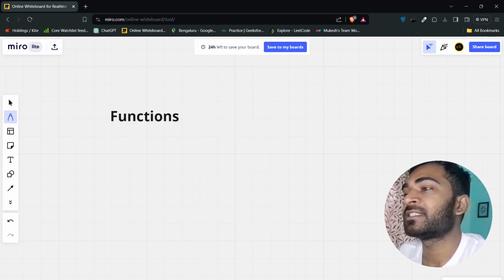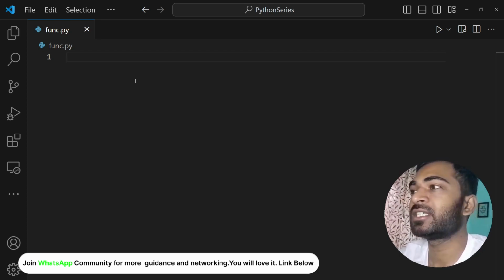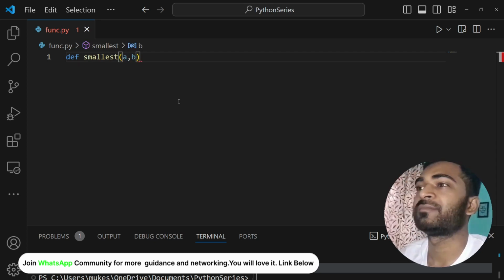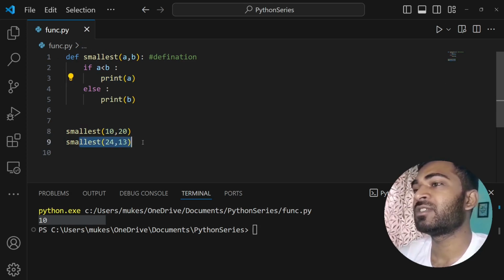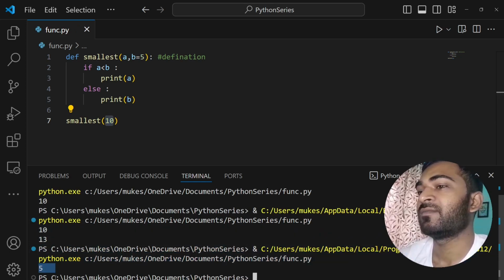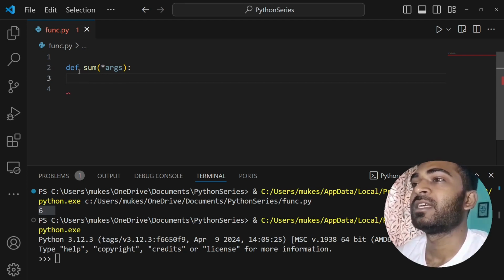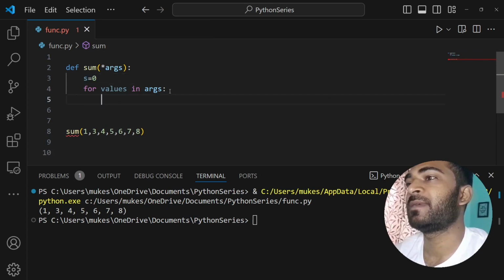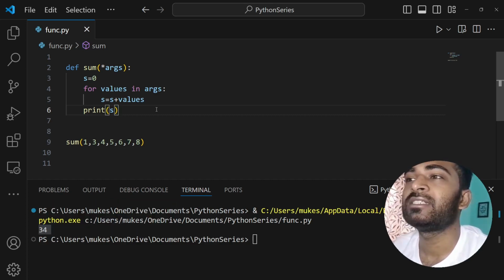Function in Python || Why functions || How to write Function in Python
Function in Python ,Why we use function in python ,why we need functions
How to write function in python
function in Python for example,
function in Python O level,
python function in e,
Python fundamentals,
python fundamentals class 11 one shot,
python function topic,
python fundamentals class 11,
python function ,

Channel Topic: Python, C, Cpp, C++, JS, MERN, React, competitive, machine learning web development coding, placements, freelancing, app review mukesh kushwaha, programming language, data structure, algorithm, web development, app development, apps, software, faang ,maang, web design, free course, honest,  learn coding, interesting software.